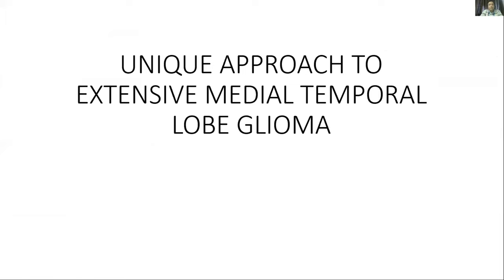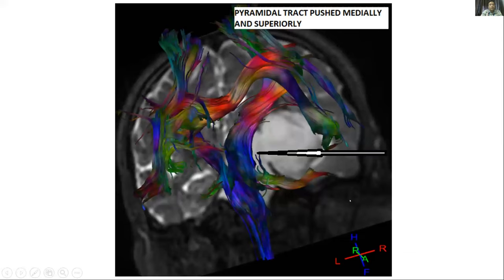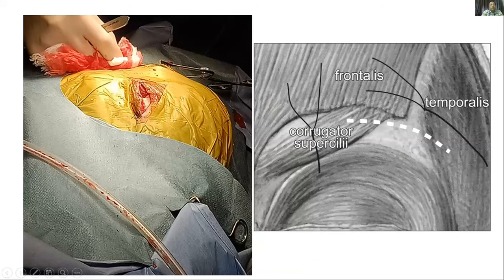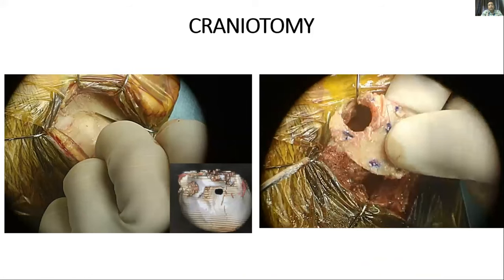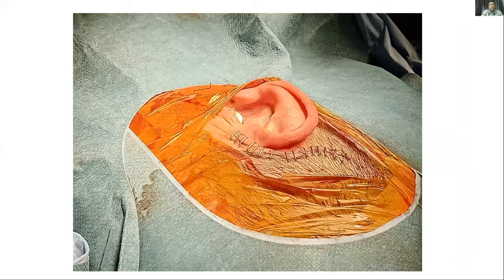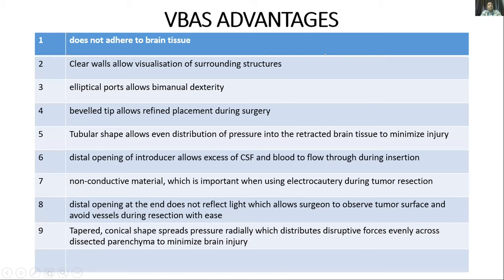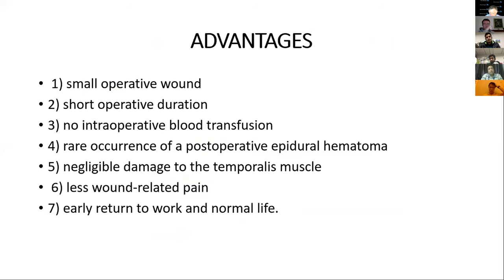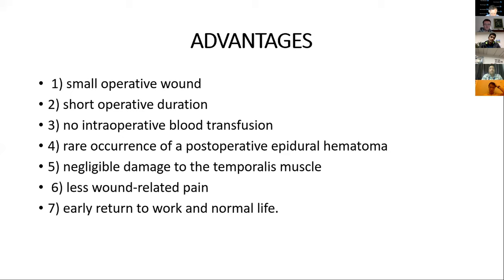Unique Approach to Extensive Medial Temporal Lobe Glioma